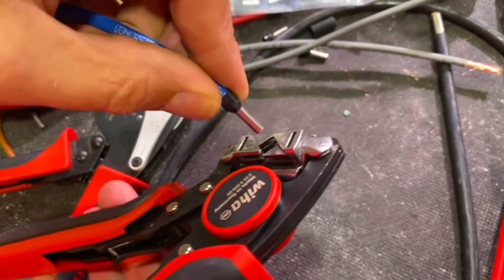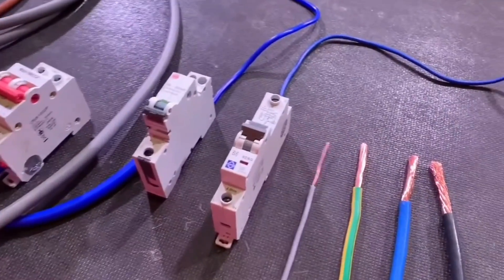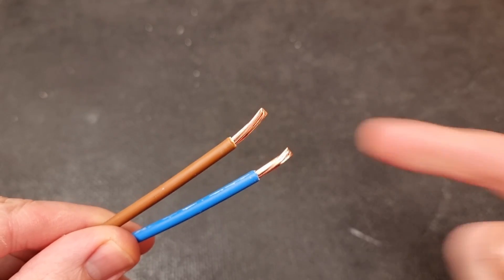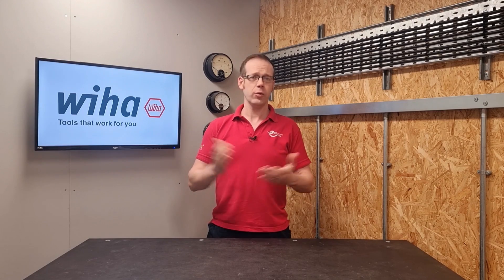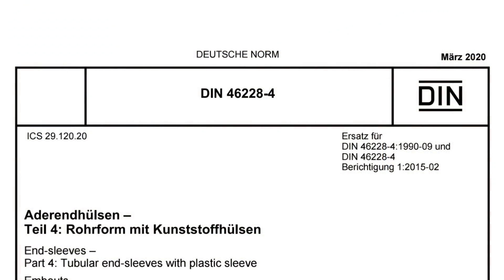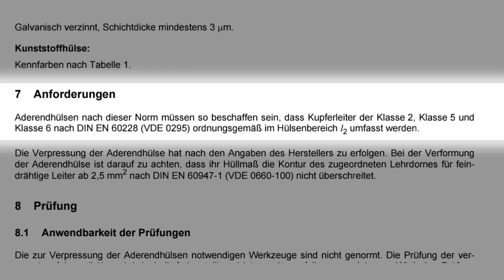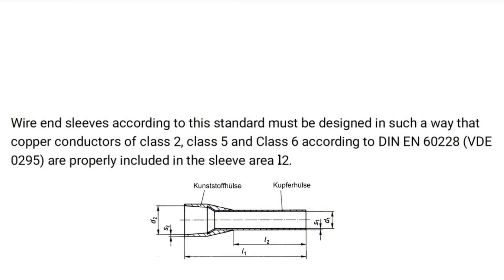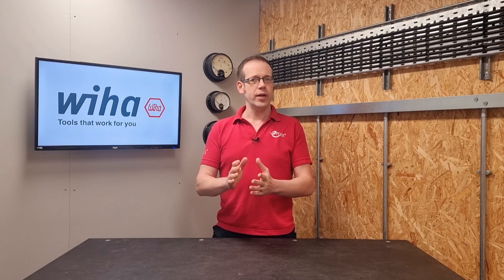FERRULES ON STRANDED CONDUCTORS: Should you use them?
Ferrules are a great way to improve the reliability of electrical connections, especially with fine stranded flexible conductors.

However, can they be used on stranded conductors, which are used as part of fixed electrical installations?

Class 2 conductors are used within conduit wiring and larger sizes of twin and earth cables.

🕐 TIME STAMPS 🕕
00:00 Ferrules and class 2 stranded conductors
00:47 Class 2 conductor
01:15 German DIN standard
02:02 Ferrules need to fit onto class 2, 5 and 6 conductors
02:32 Testing procedure for class 5 conductors only...

🔦 More electrical Q&A videos from eFIXX
📺 NEW TO THE CHANNEL?